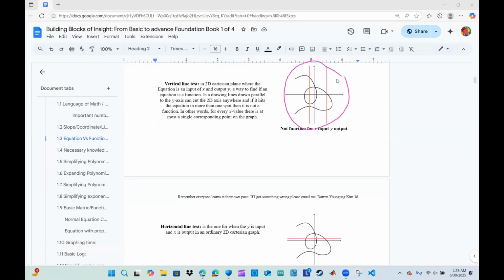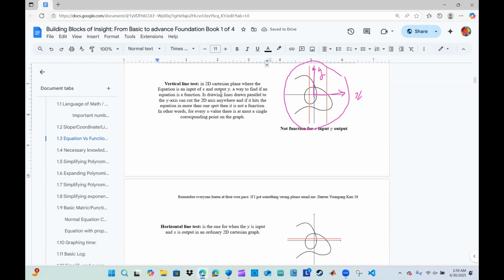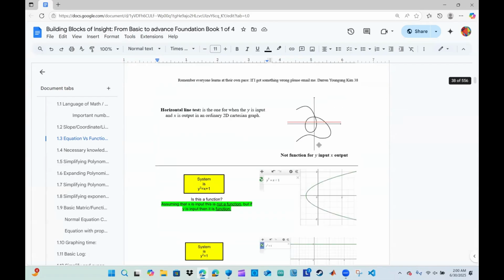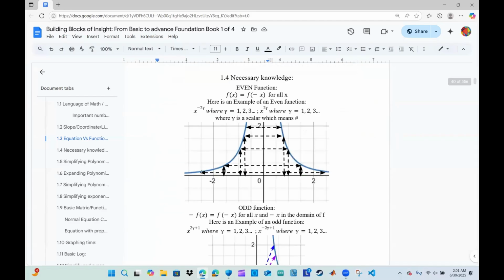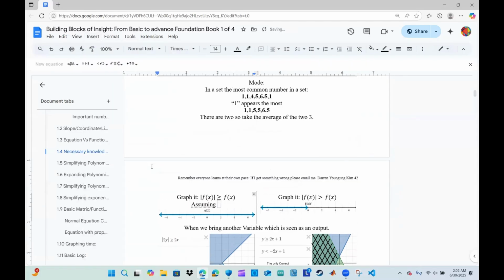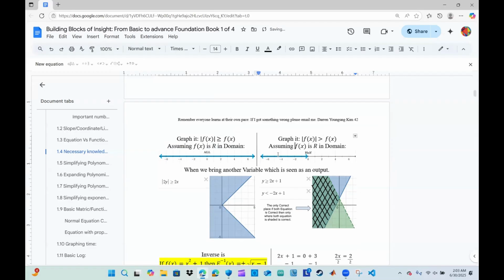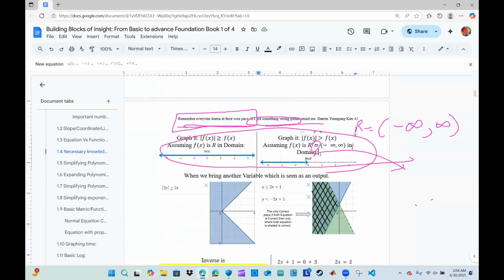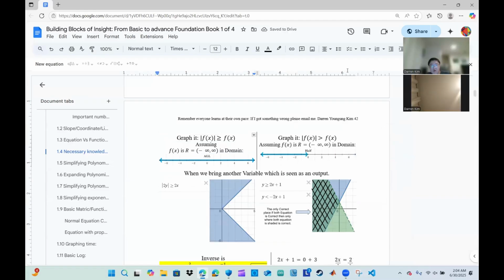Try 14: Proof of algebra and other: mistake in the end so reuploading in try 15: